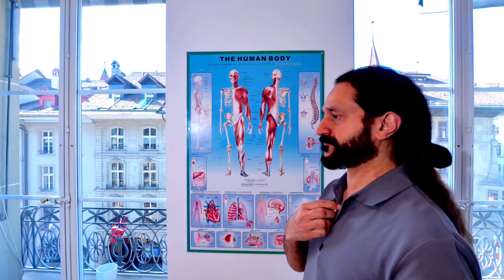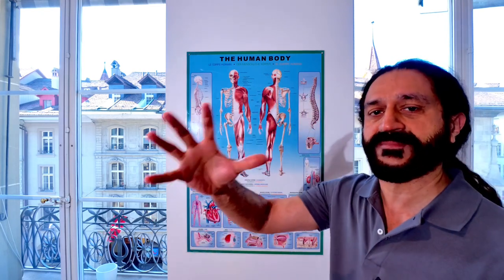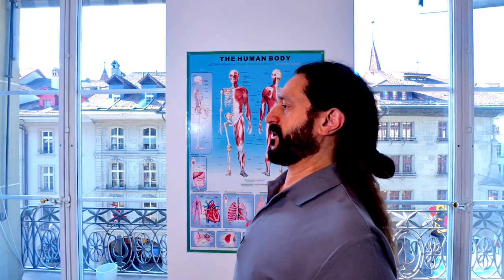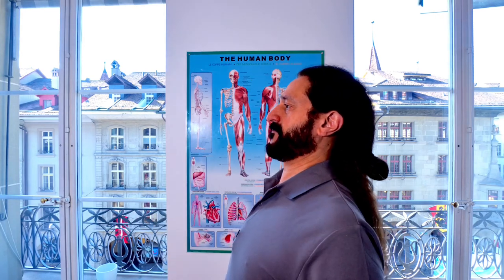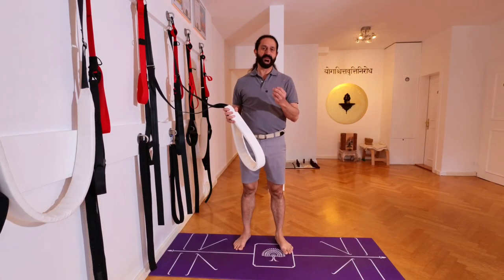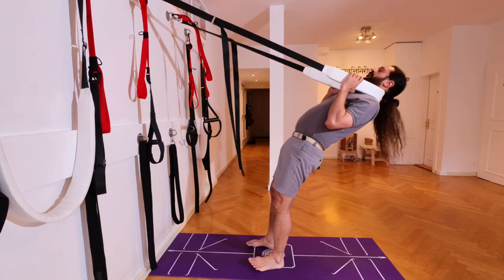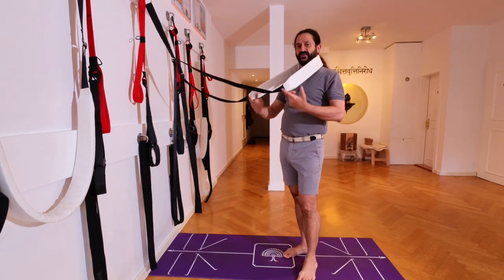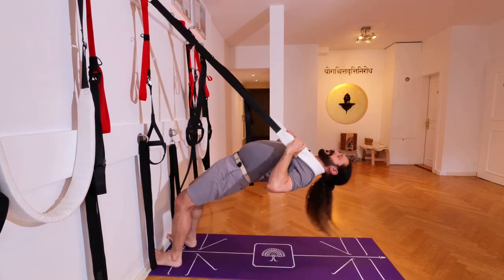Fix your harmful Forward Face Posture. Yogveda Yoga Bern.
Sitting and working in front of a screen moves your head closer to the screen. This shifts your spine forward creating a lot of damage to your body, breath and mind. In this video I explain how to reverse this bad posture and restore your body to its natural posture without any harmful painkillers 💊 and operations. Practice and transform yourself.